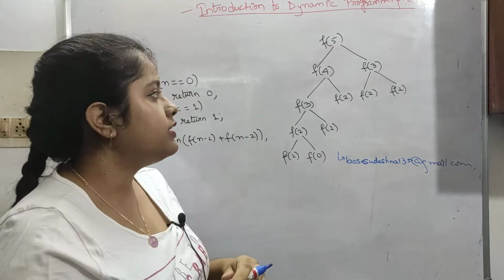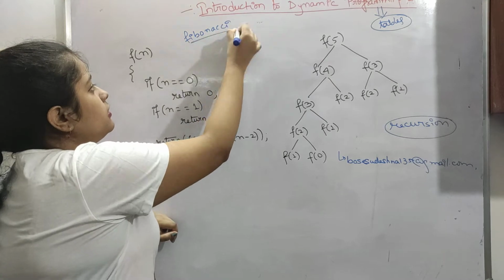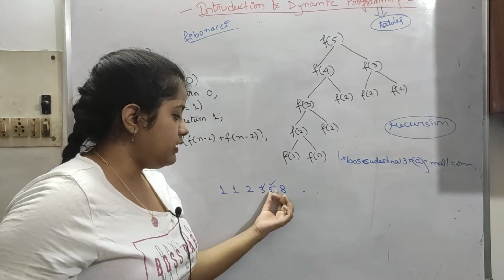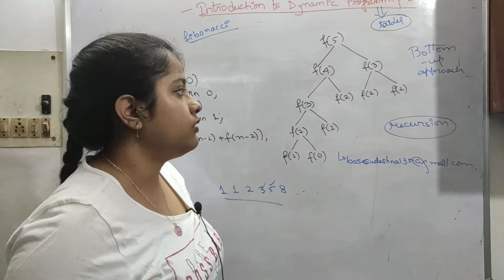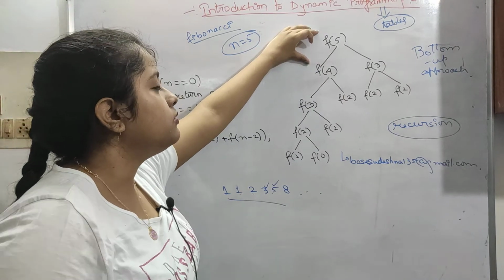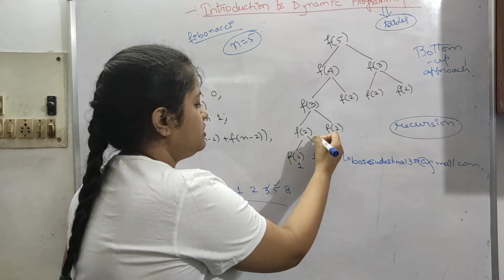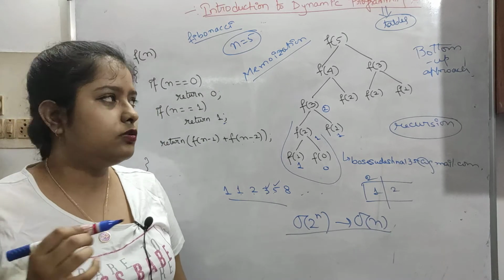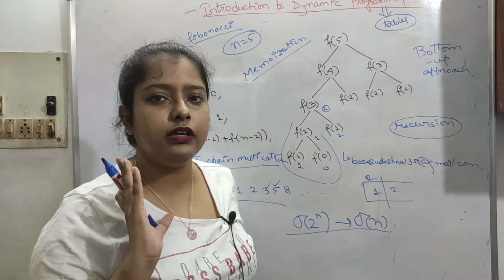Introduction to Dynamic Algorithms.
This is just an introductory video. Will add more on Dynamic Programming. Keep watching and Keep Practicing.